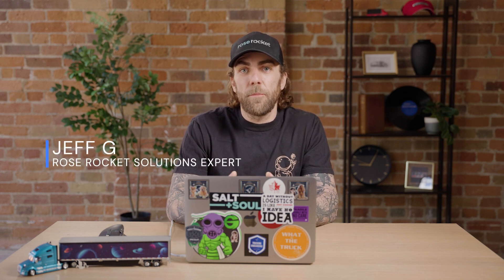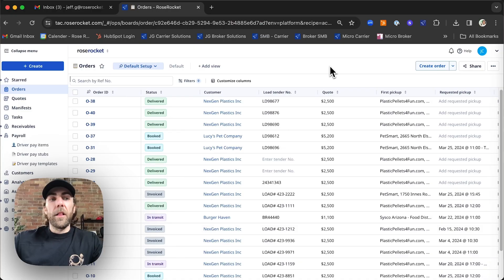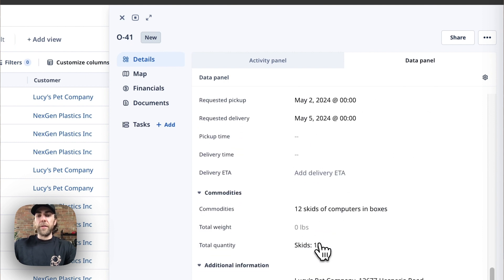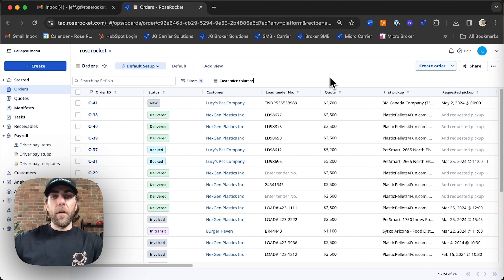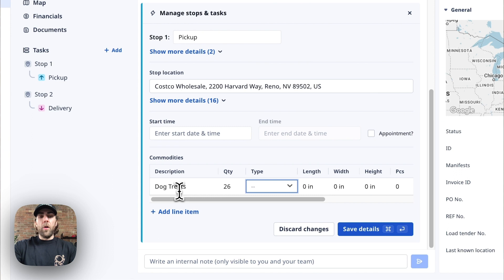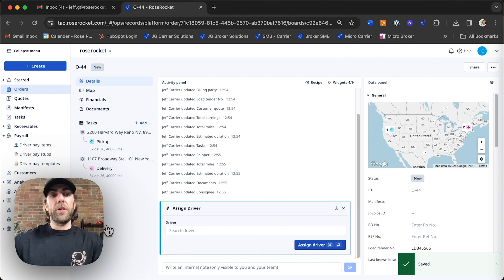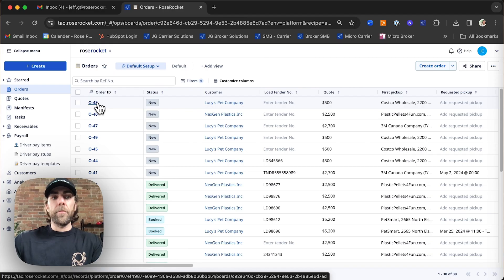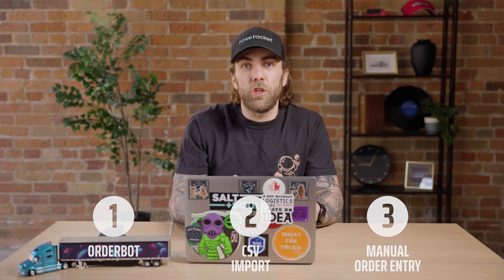Introduction to Order Entry (For Freight Brokers)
A quick guide to creating orders with just a few clicks. You will learn three ways to create orders in Rose Rocket: AI document scanner, CSV upload and manual entry. We’ll also show you how to duplicate orders and how we automatically generate BOLs.

Chapters
00:00 - Intro
00:39 - 1. Orderbot
01:37 - 2. CSV Import
02:08 - 3. Manual Order Entry